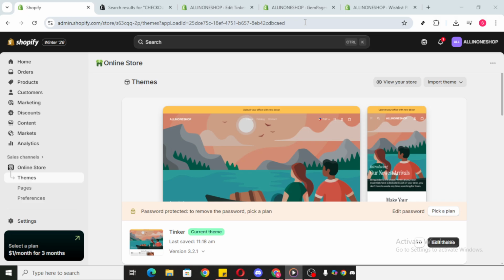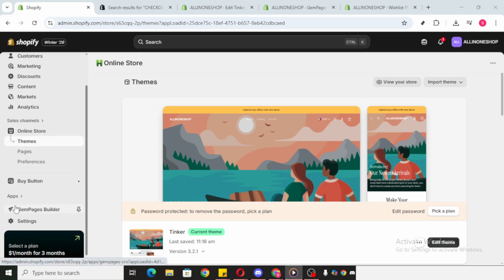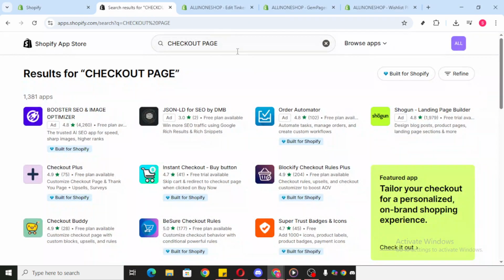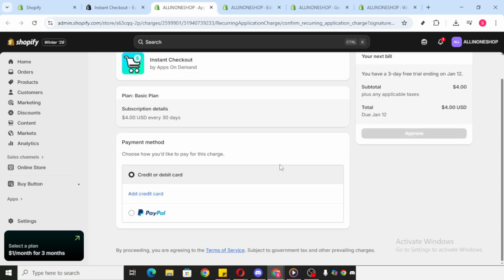Shopify checkout page customization (full guide 2026)